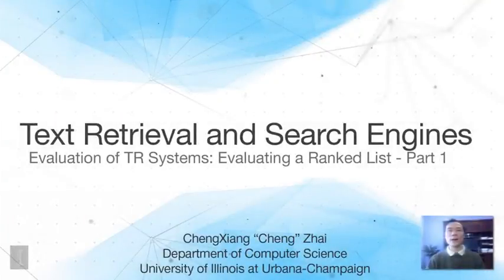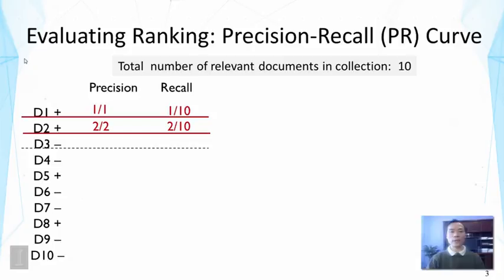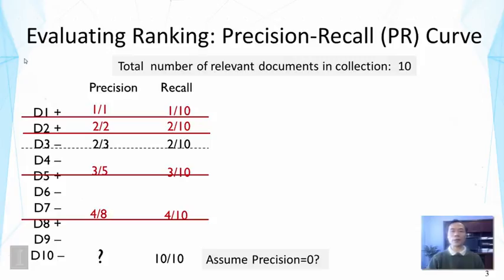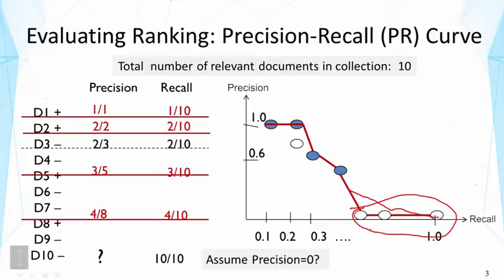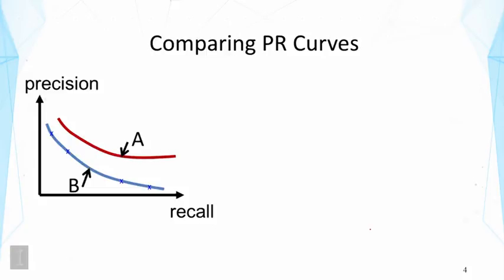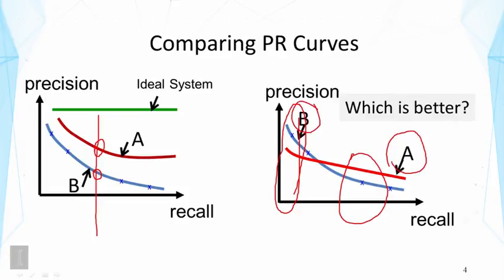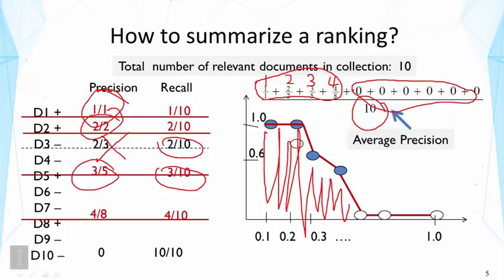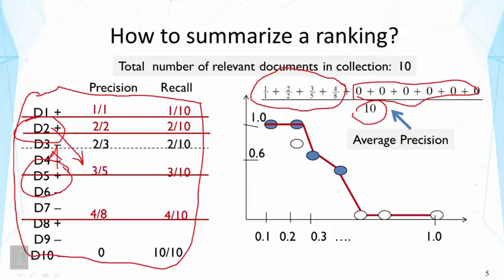Lecture 15 —Evaluation of TR Systems Evaluating Ranked Lists -- Part 1 | UIUC